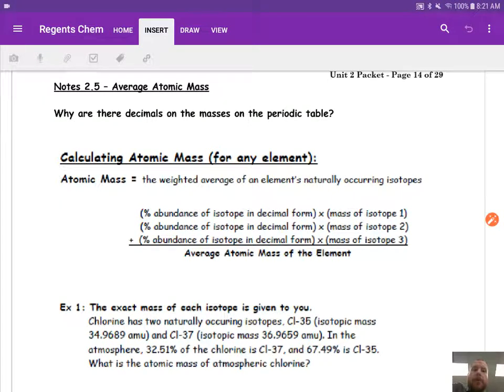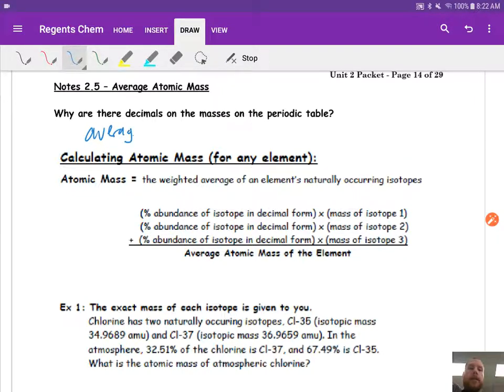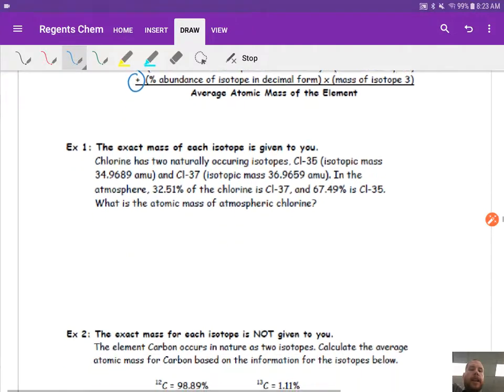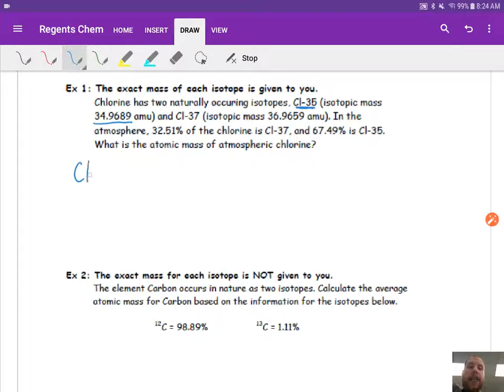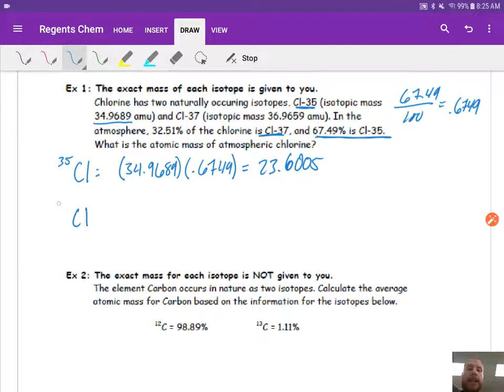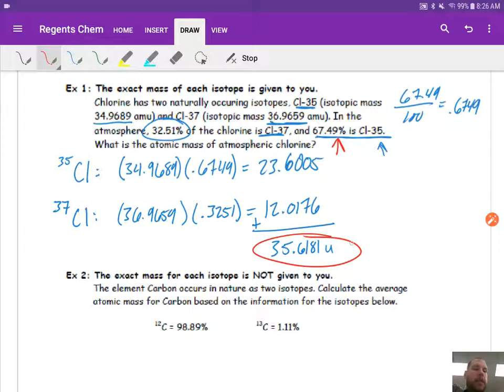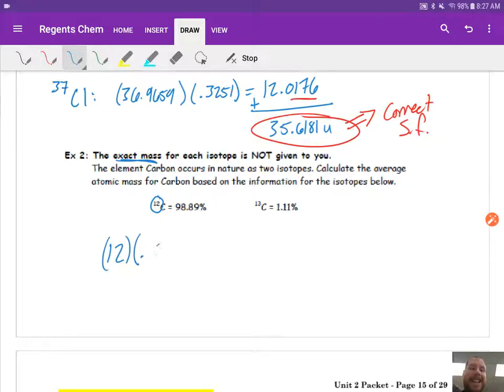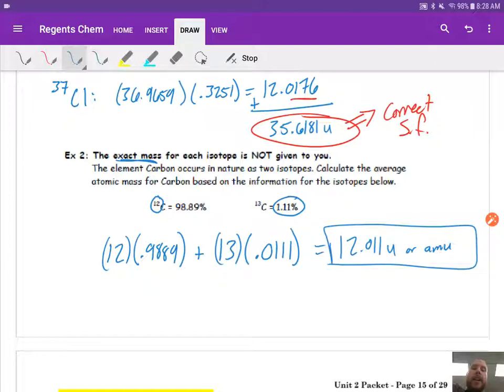2.5 Average Atomic Mass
Learning how to calculate the average atomic mass